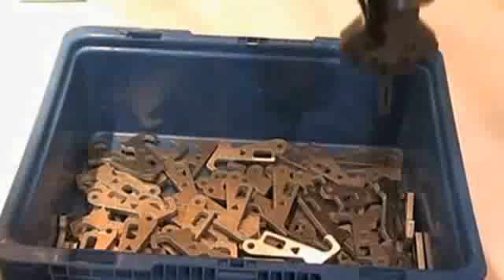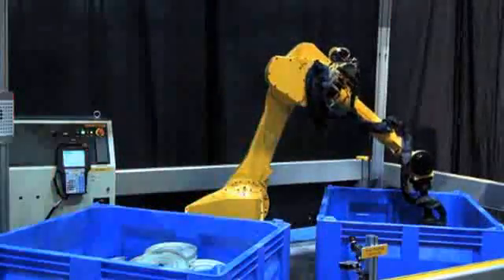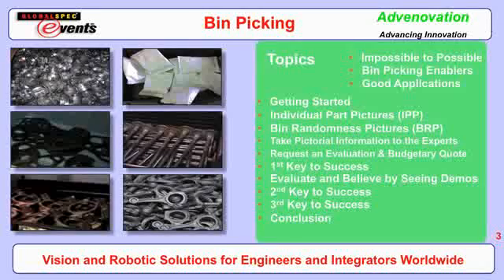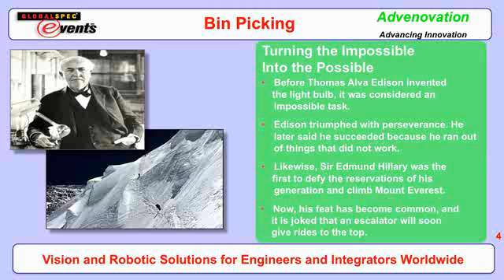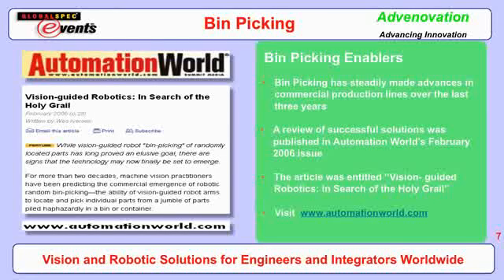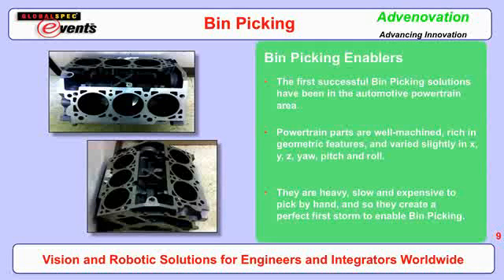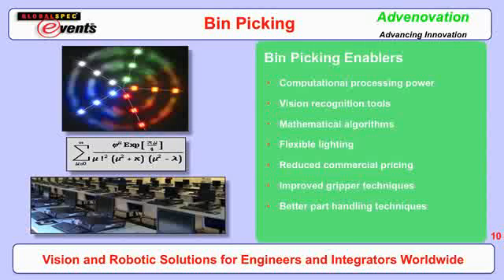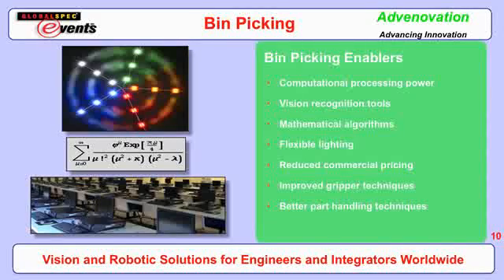Robotic Bin Picking Presentation Part #1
Robots "Robotic Automation" "Inventory Management" "Manufacturing Automation" "Distribution Center Automation" "Document Automation" "Packing Station Automation" "Packing Slip" Software Technology e-Comm Retail "Internet Shopping" "Web Shopping" eRetail "Mail Order" Warehouse "Laser Printing" "Label Printing" "Fulfillment Center Automation" RFID "Bar Code"  "Storage Racks" educational